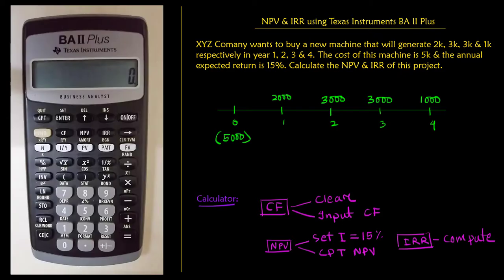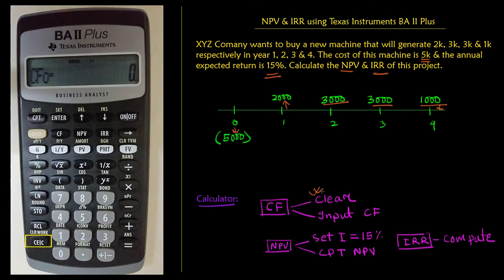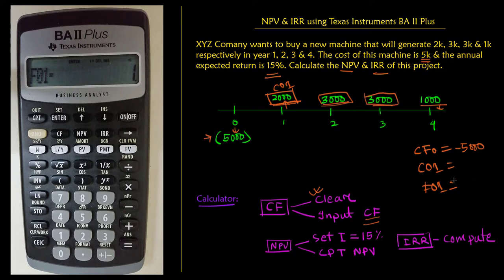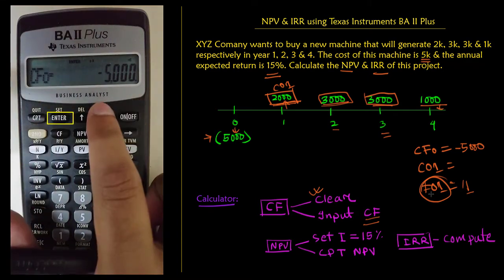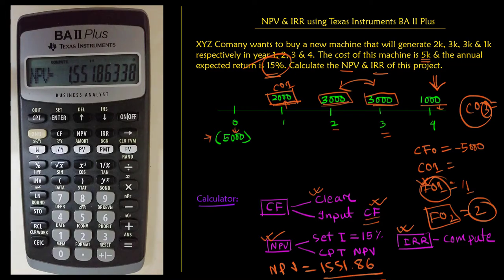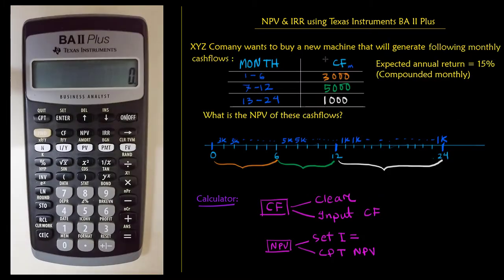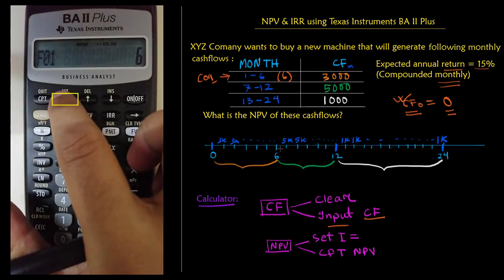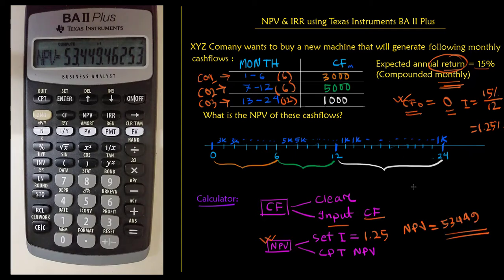Texas Instruments BA 2 Plus Financial Calculator tutorial: Solve NPV and IRR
Learn how to calculate NPV and IRR of projects using Texas Instruments BA 2 Plus Financial Calculator in this video!

Go through the other videos on this playlist to learn more about using this financial calculator for your finance courses and professional exams like CFA, FRM & CPA!

Suggested watch: "Stock Price in Excel "